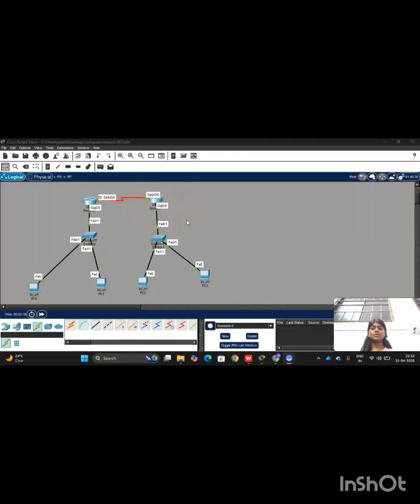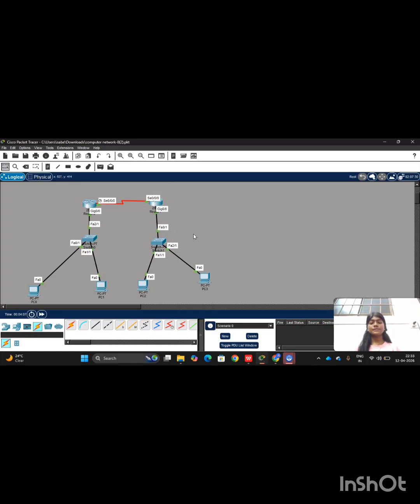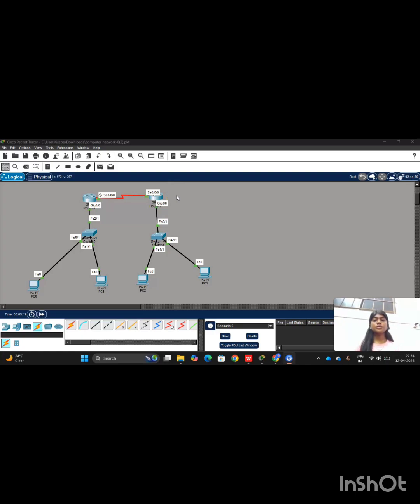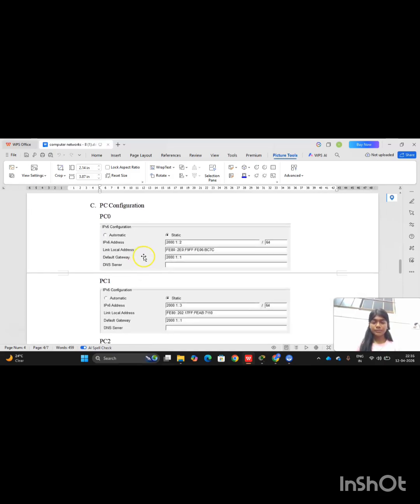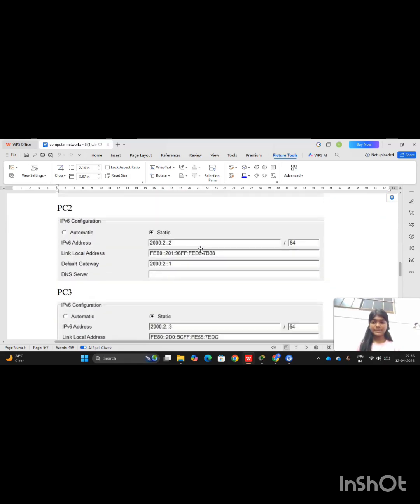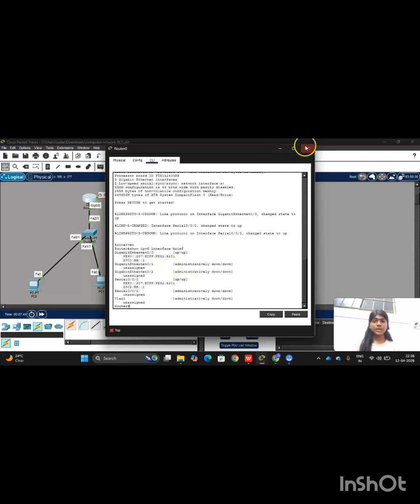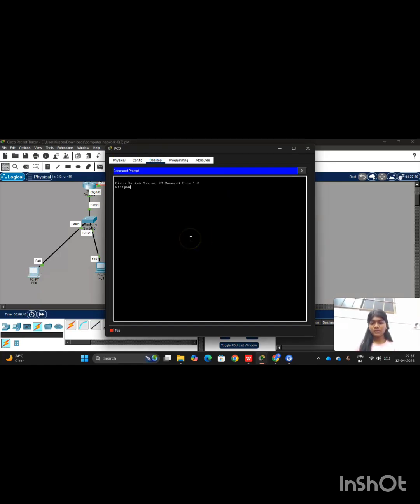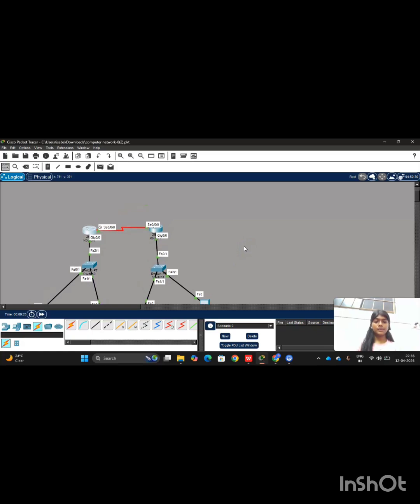Computer network 8